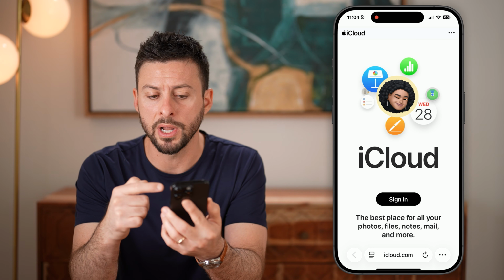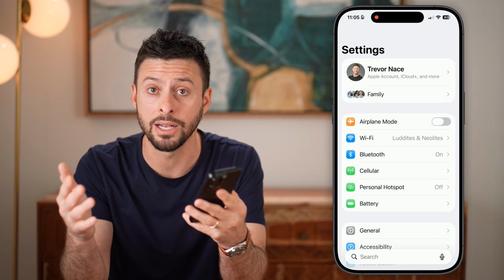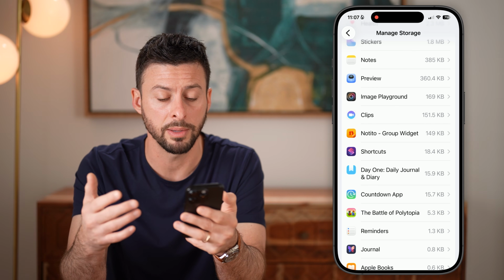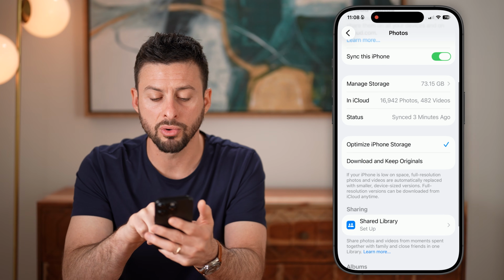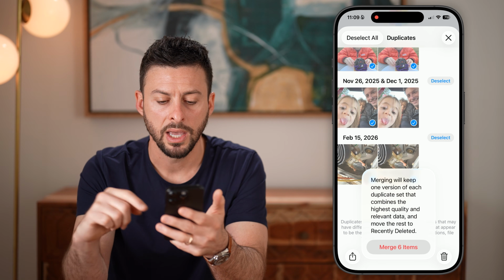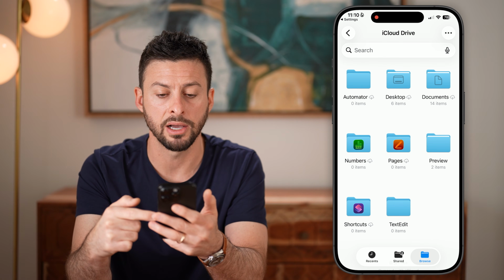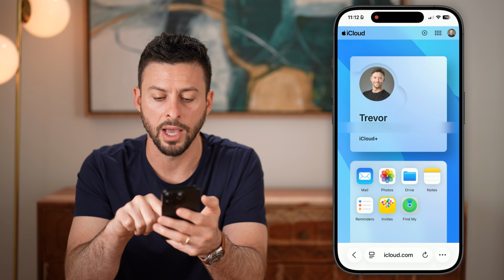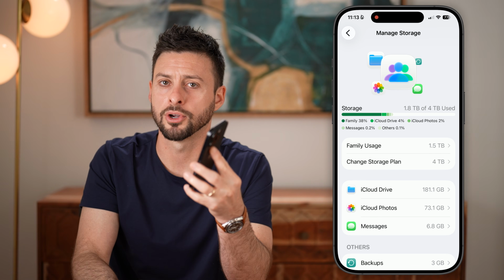iCloud EXPLAINED - Everything You Need To Know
If you're unclear about what iCloud is and how it's used let's cover exactly what it does and how you can use it to the fullest.